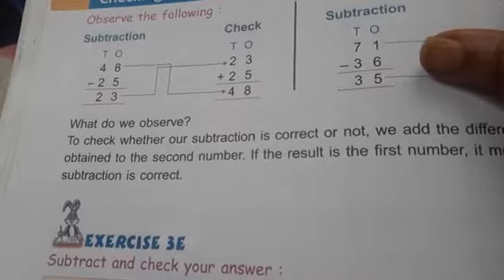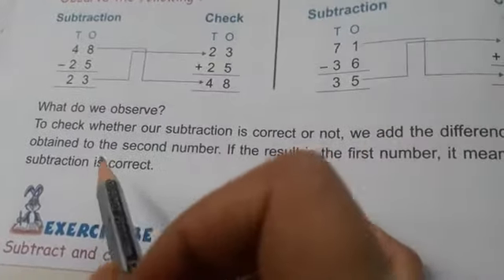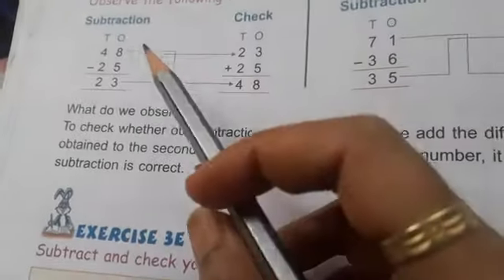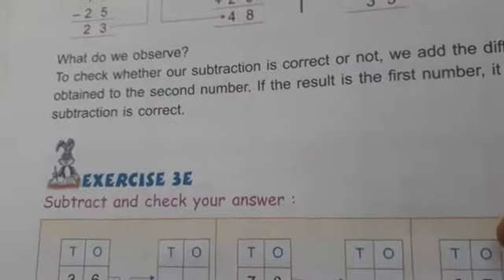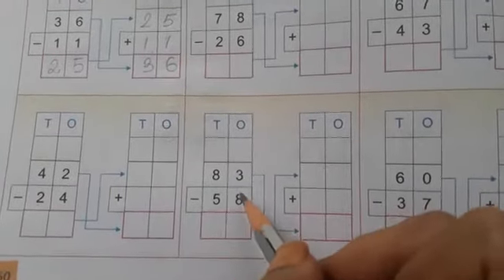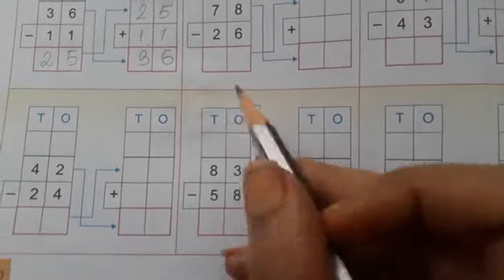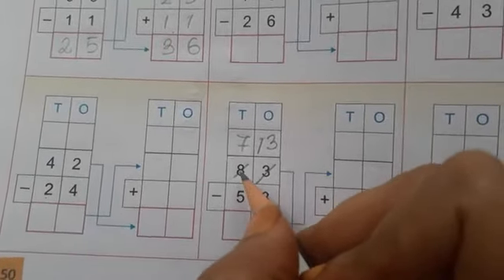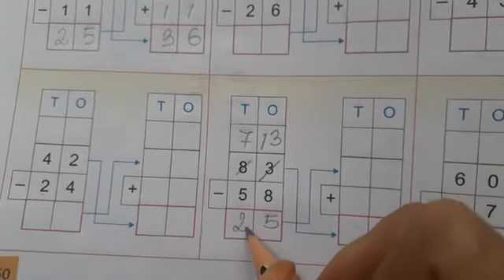STD II Maths,chap 3 Subtraction part 2